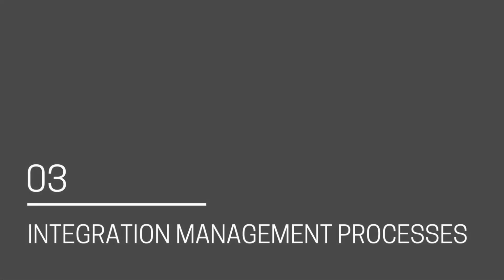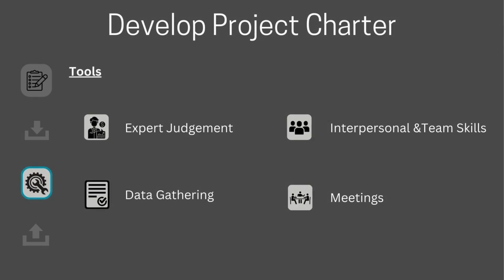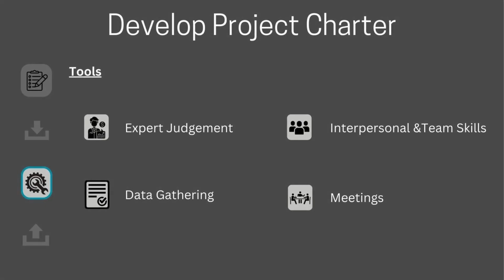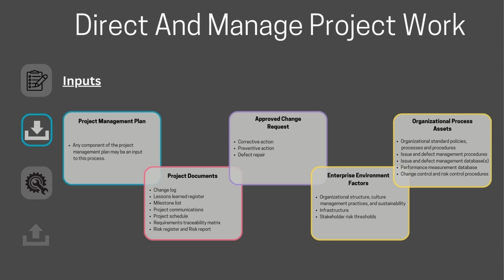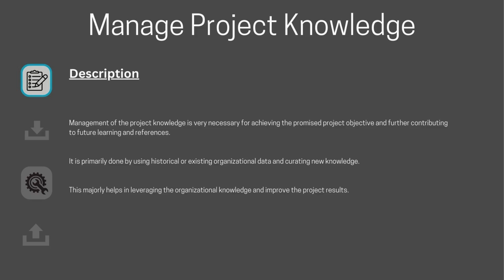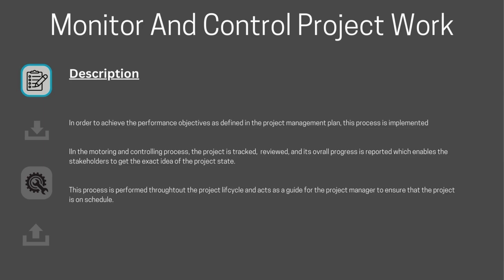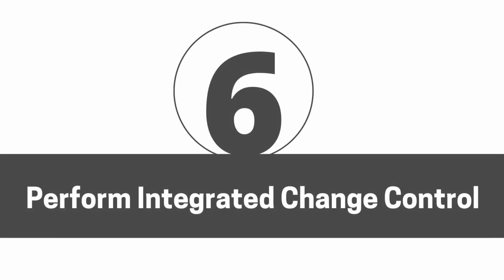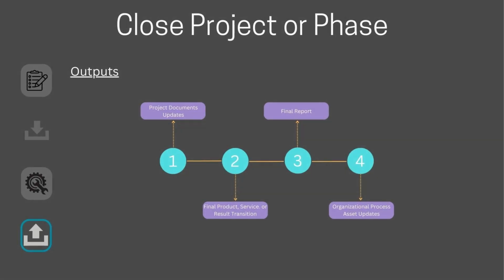Project Integration Management || PMP Full Course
Project Integration Management in Software Project Management
Project Integration Management Process
Project Integration Management Overview
Project Integration Management PMP
Project Integration Management Lecture